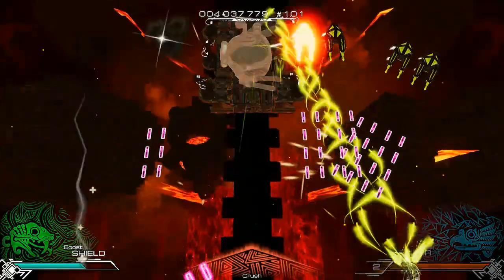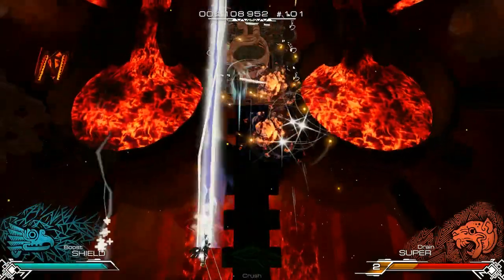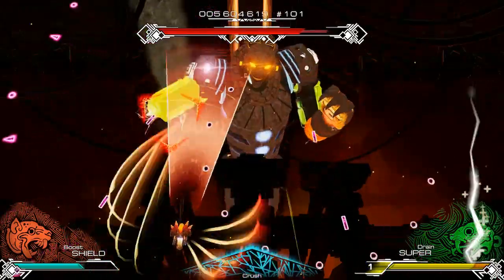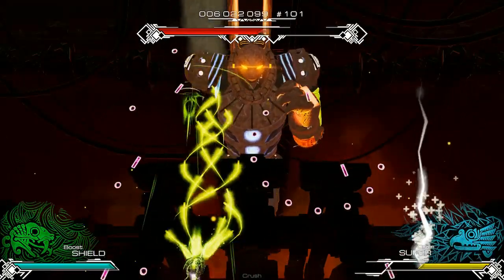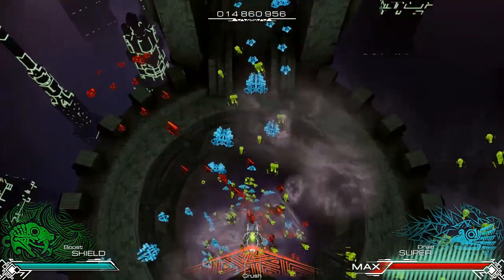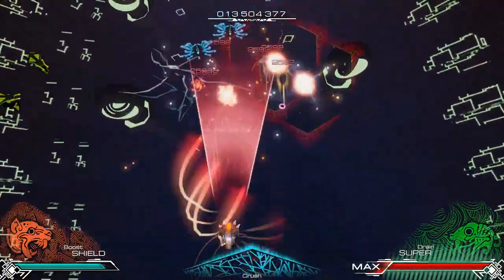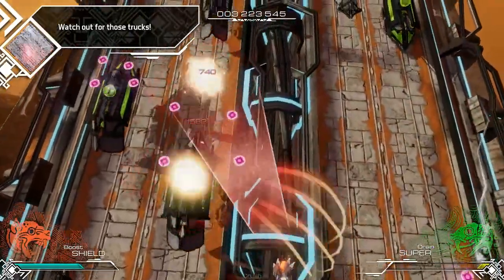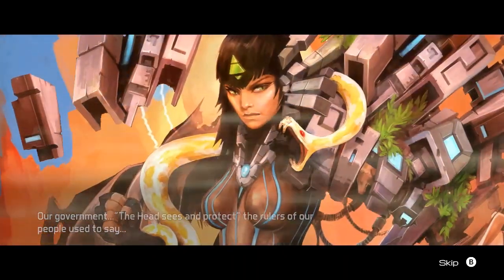Pawarumi Review - Nintendo Switch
Review of shmup Pawarumi from French developer Manufacturer 43 for Switch.

*Regarding the scoring, there is a little more to it than mentioned in the video. It's not deep and doesn't affect the game much, but there is more to it than just survival*